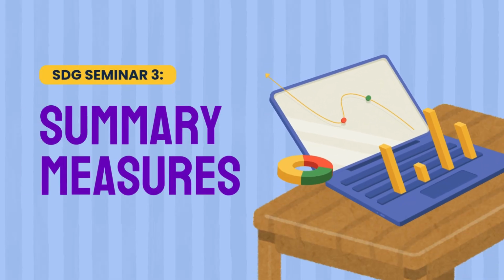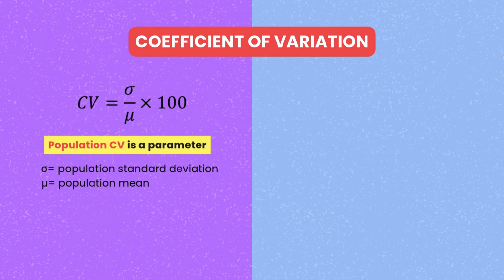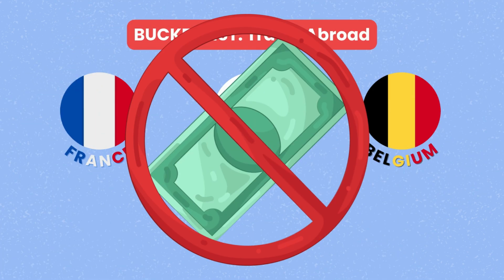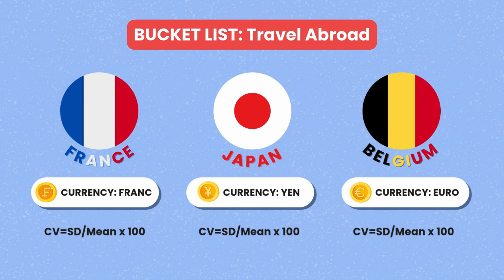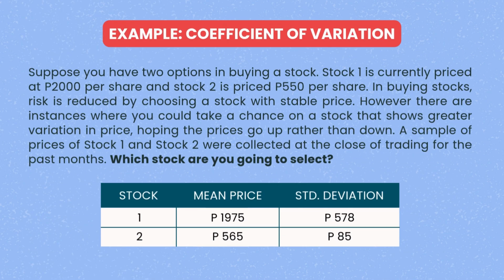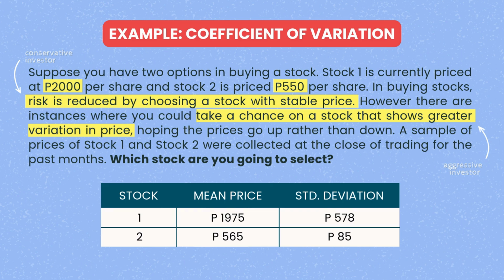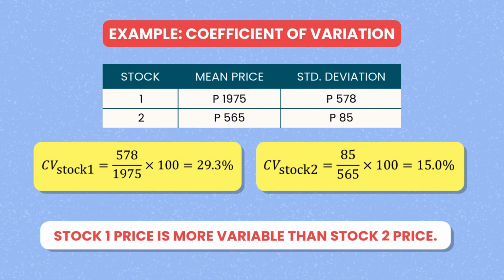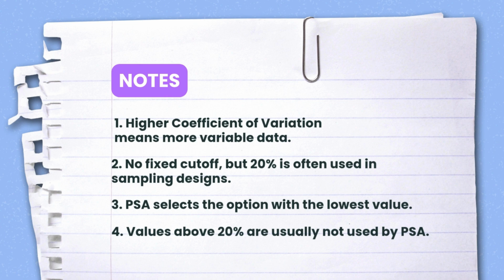SDG 3 Module 6E: Coefficient of Variation